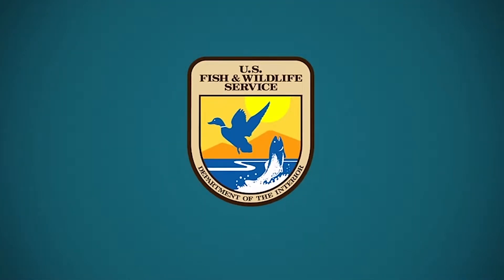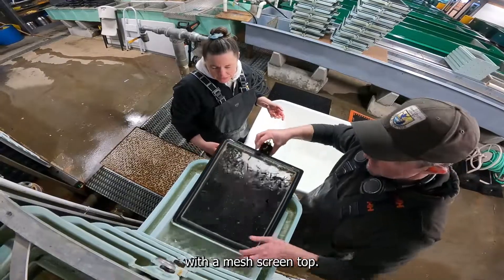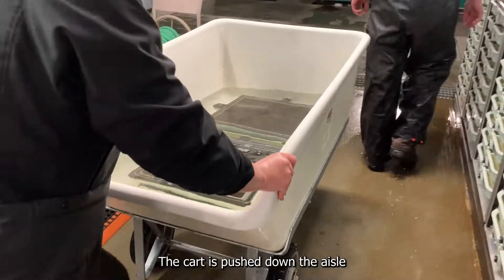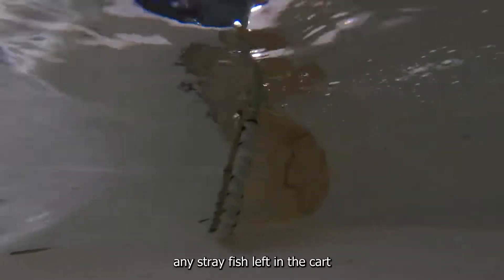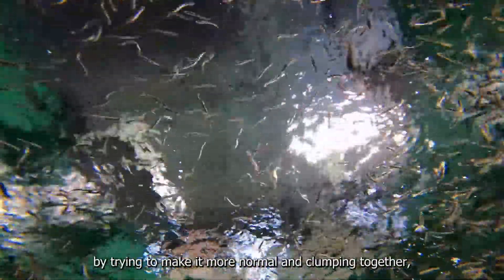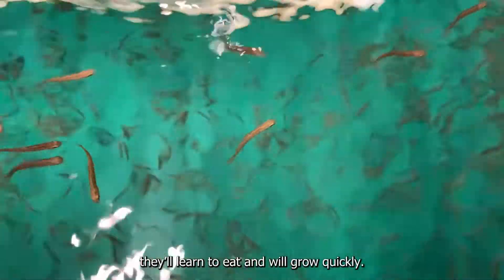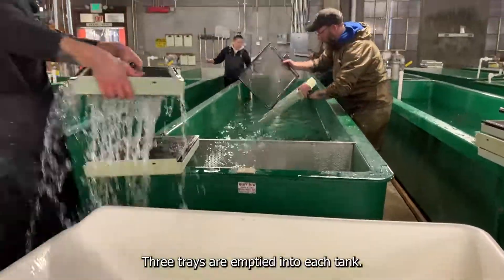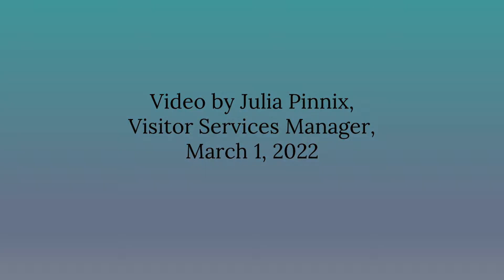Moving Fry: from trays to tanks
At the end of February, Leavenworth National Fish Hatchery's spring Chinook salmon have outgrown their nursery trays and are ready to start eating solid food. This video shows how we move them from trays to tanks to prepare for the next phase of their lives.

Subscribe to this YouTube channel for more videos that focus on natural resource education and the hatcheries served by the Friends of Northwest Hatcheries, a 501c3 nonprofit based in Leavenworth, WA.